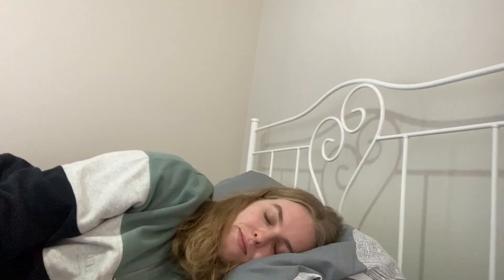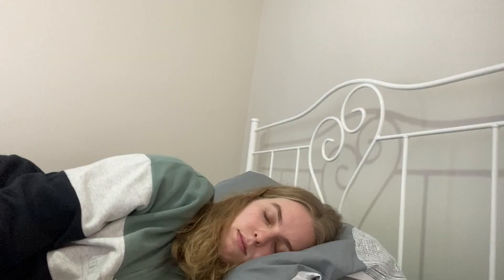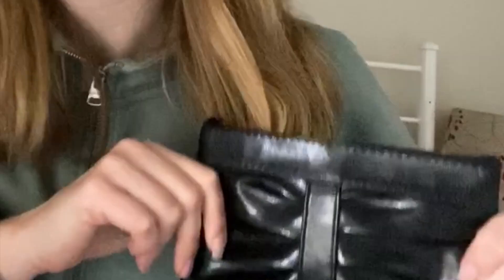Period Tips and Tricks | itslucindasworld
Period tips and tricks I use to help me get through that time of the month!